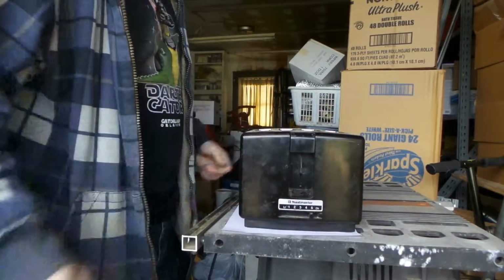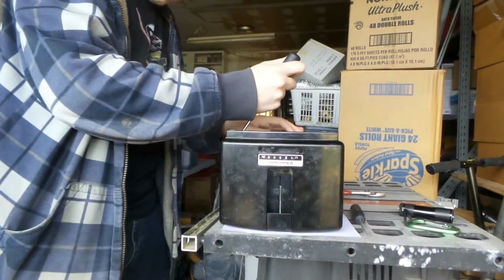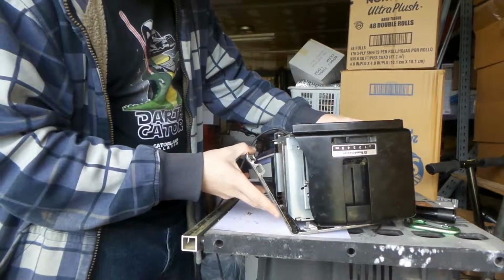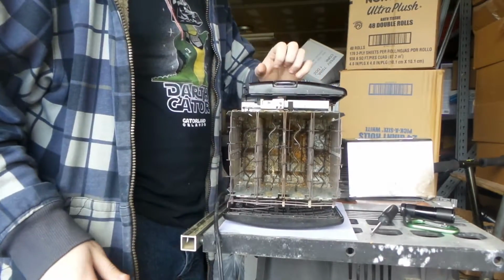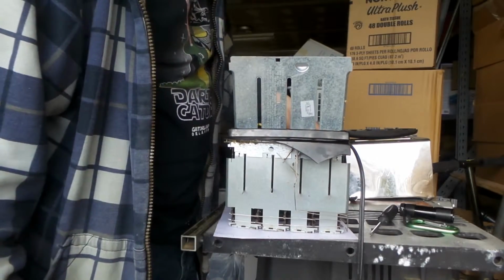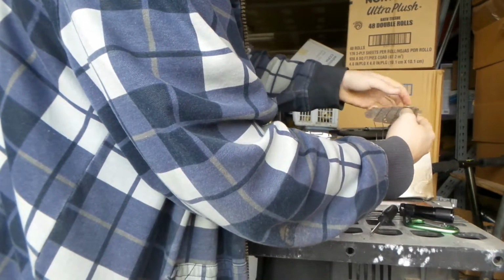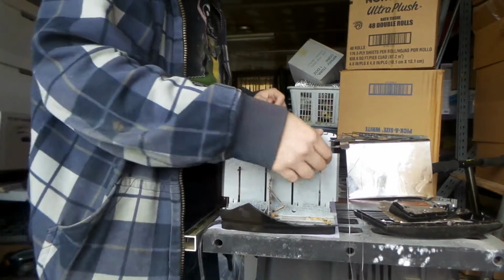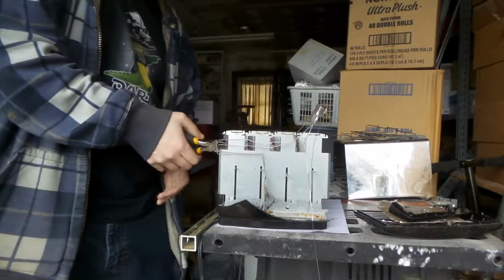Scrapping a Toaster (1 of 2)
So I was given this old toaster to do whatever I please, it's a good thing too because I couldn't come up with any ideas. I am using a good editing program and I have an actual camera! Yay!